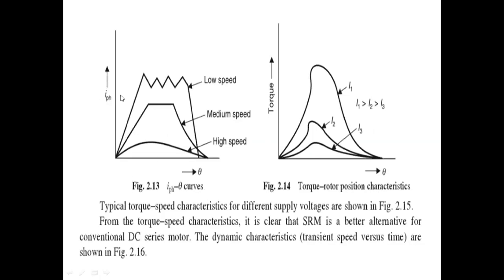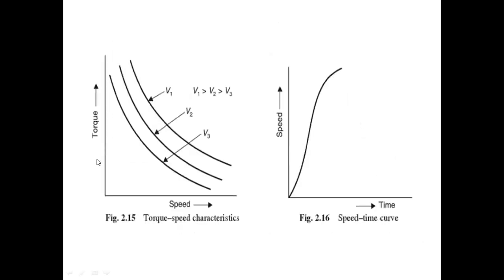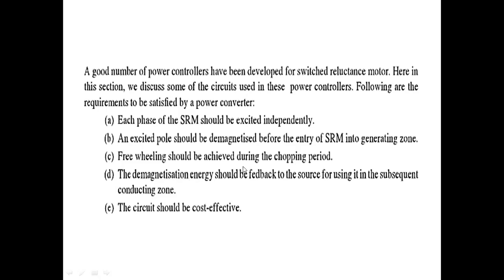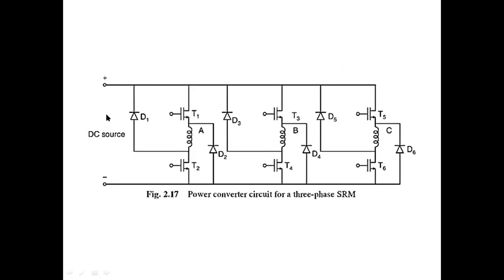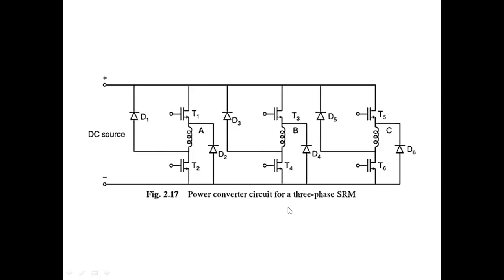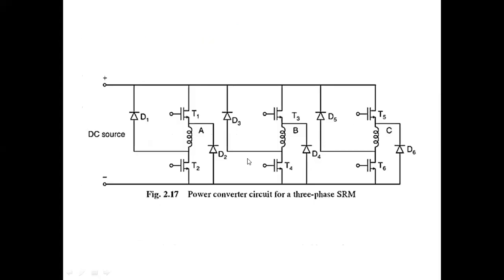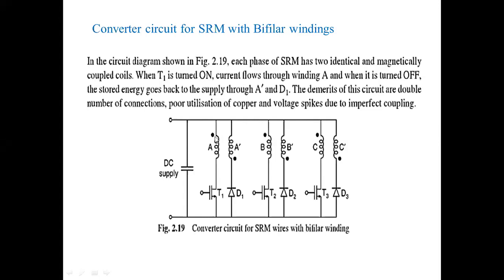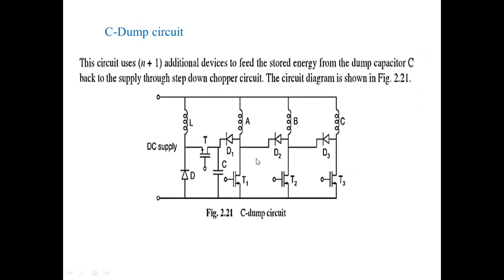20 torque speed characteristics and different configurations of SRM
Different configurations of power controller circuit of SRM by A VIJAYA KRISHNA